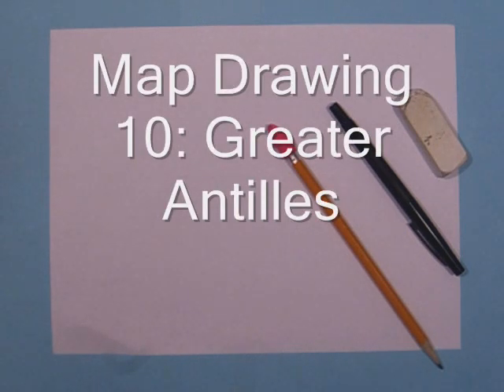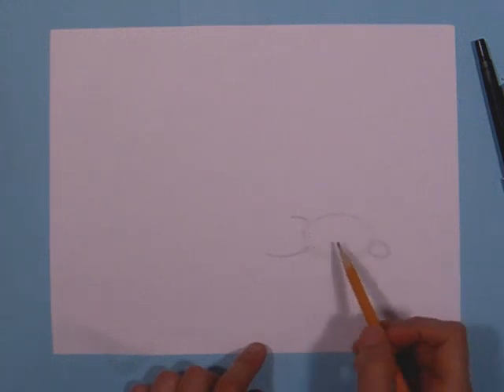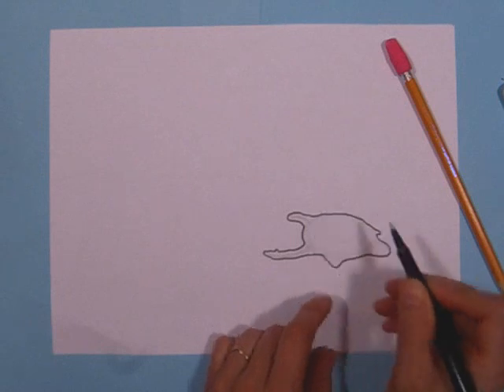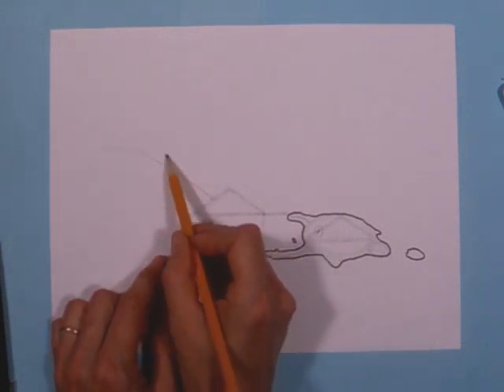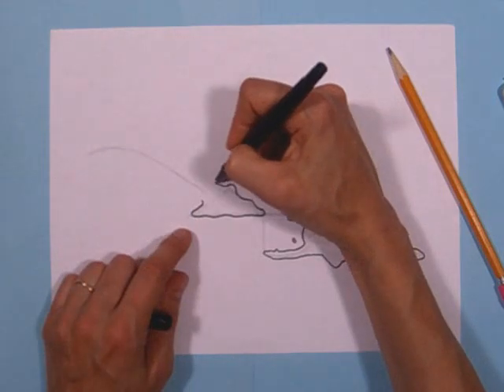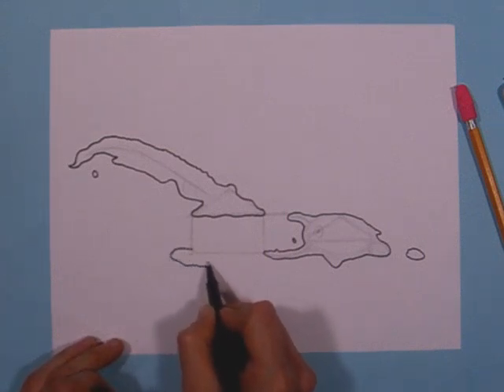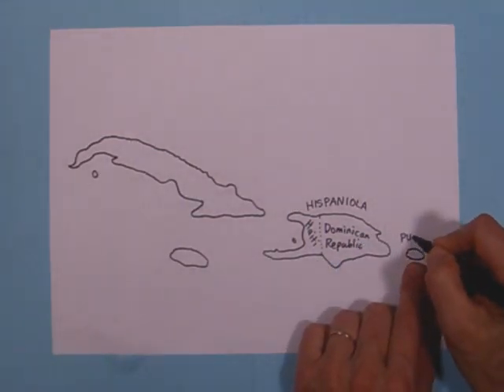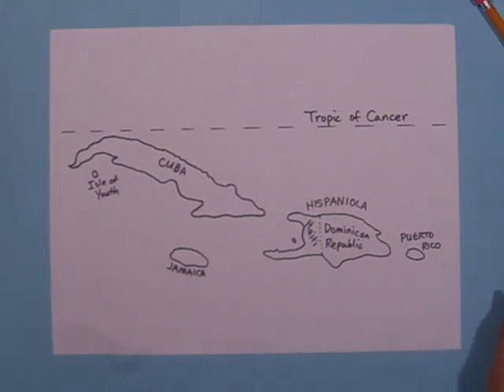How To Draw the Greater Antilles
Step-by-step drawing lesson showing how to draw the Greater Antilles (Cuba, Hispaniola, Jamaica, Puerto Rico) from memory.